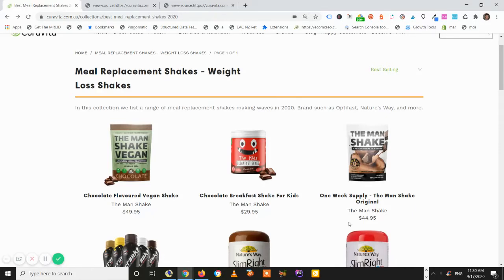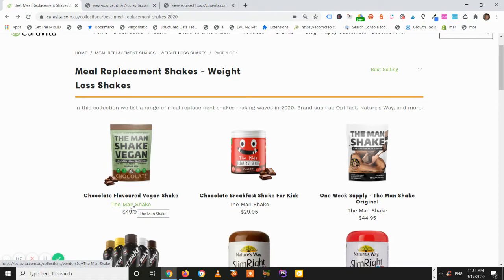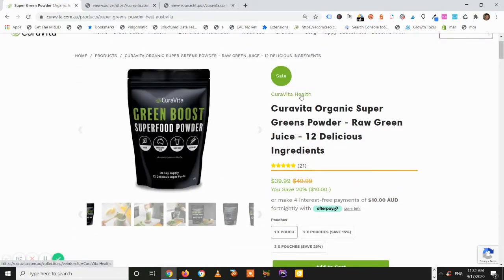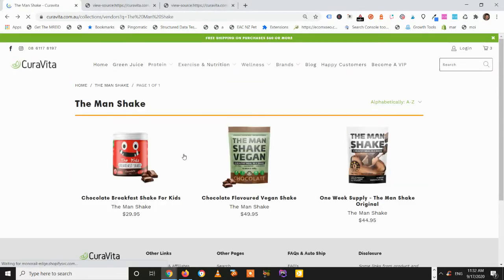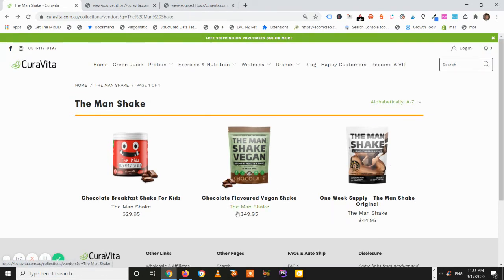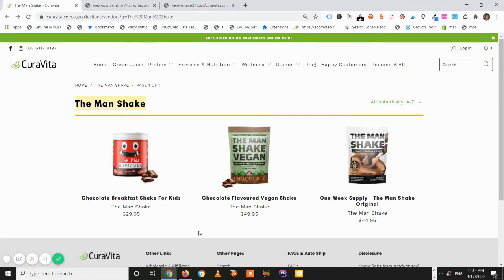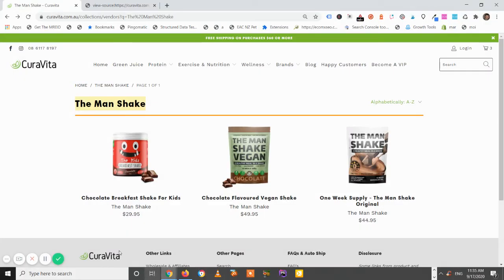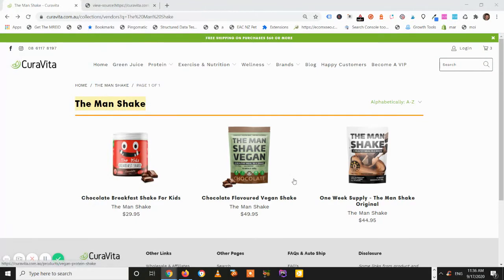Shopify SEO - Vendor Pages On Shopify Stores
Should you use vendor pages in your Shopify store. Many themes have the option to add a vendor page o your Shopify store. It can be great for the customer experience, but may cause issues from an SEO technical point of view.

In this video I discuss the options to deal with them.